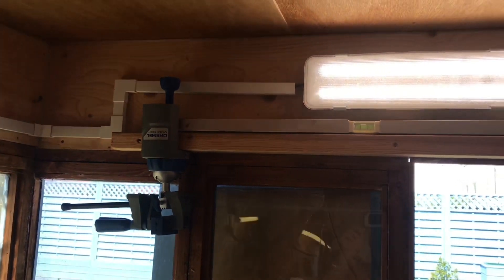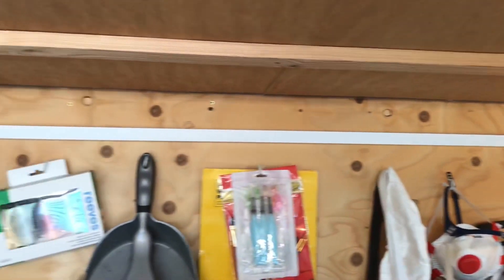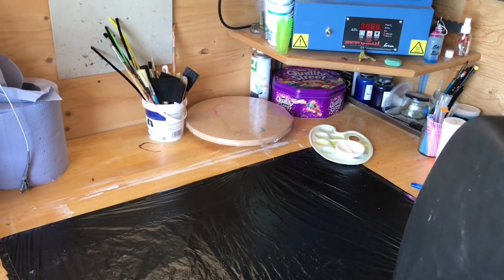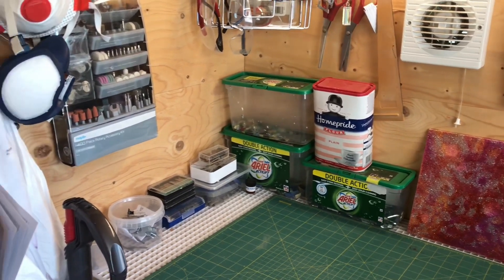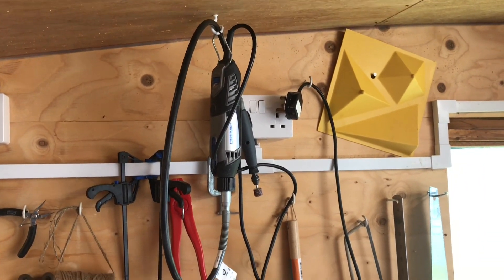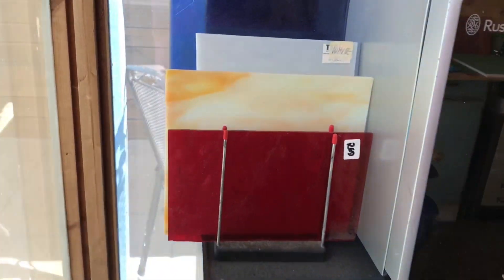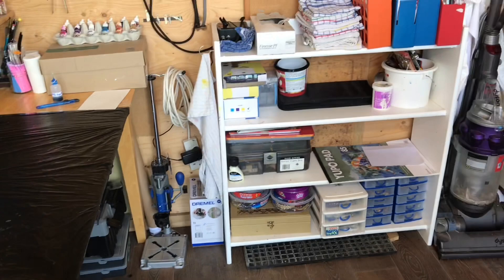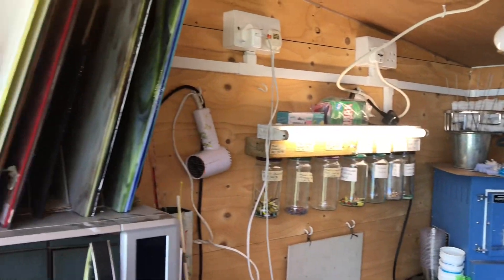Arts and Crafts Studio Tour - how I manage to keep so much in such a small space.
This video is a tour of my arts and crafts studio.  I show how I have come up with simple solutions to keep all my materials, tools and equipment not only tidy, but easily at hand.

I hope you like the video. Any suggestions on how to improve the studio would be welcome.  I also show share some snaps of some of the other arts and crafts I have done and like to do.

Steve